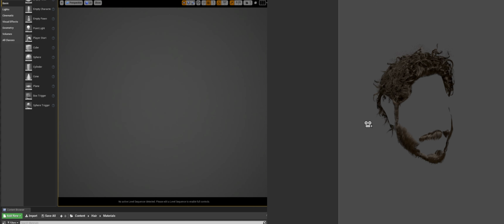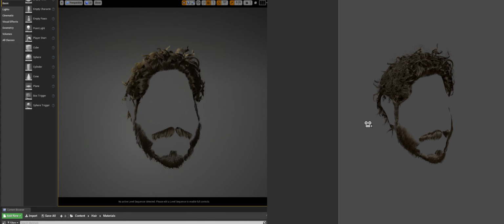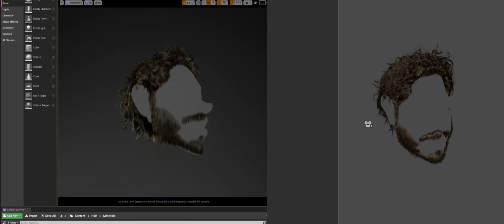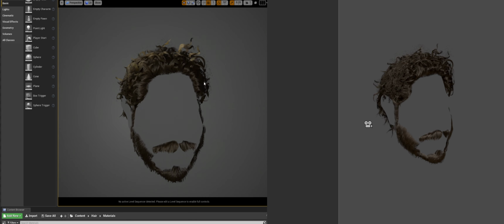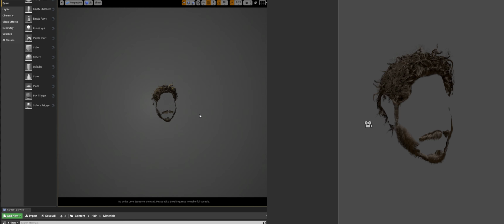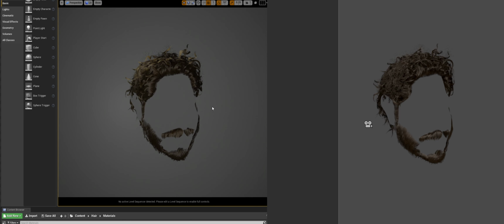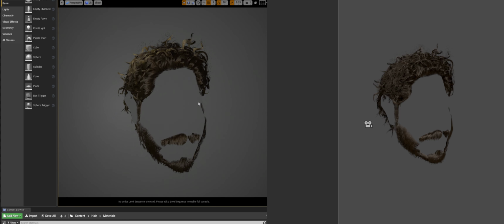Realtime game hair Unreal engine 4 vs marmoset toolbag 3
Hi, This is Sathish Koththolla.
I'm an artist.